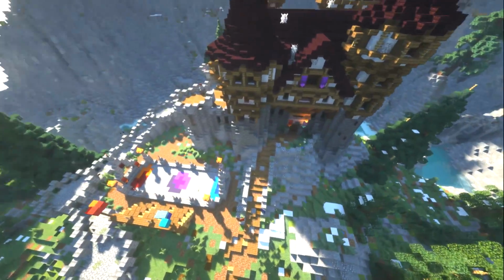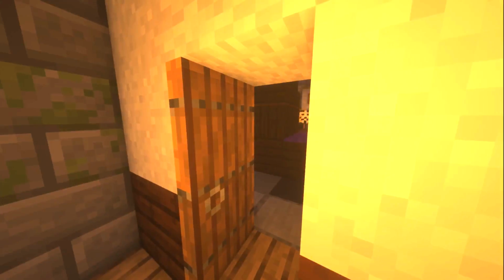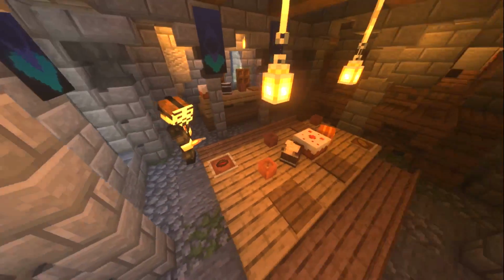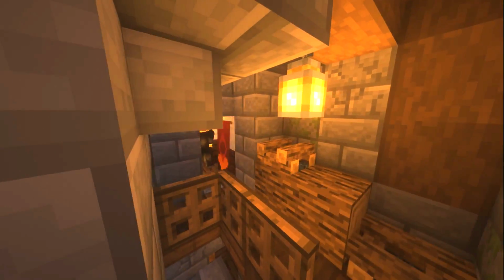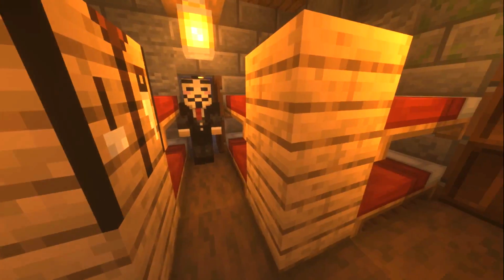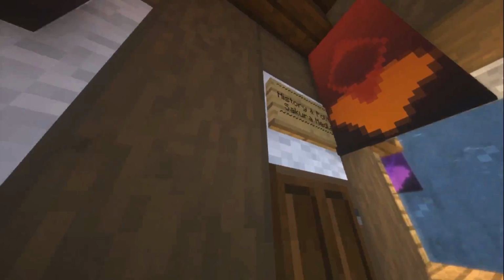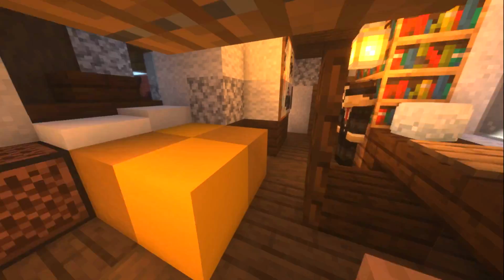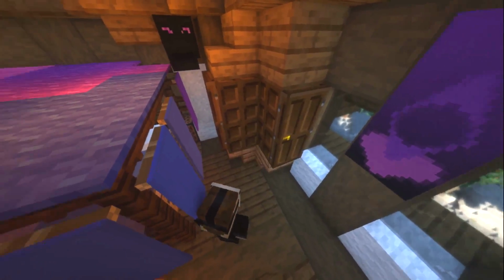🎫 Castle Arlcliff: Mages Guild Castle Tour! w/ Zyridius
Me and Zyridius walk you through the medieval Mages Guild Castle Arlcliff.

🎮 GAME INFORMATION
Game - Minecraft
Version - 1.14.4
Mods - Optifine (Shaders), World Edit, Replay Mod

🎼 MUSIC
All by Vindsvept:
Chasing the Traitor
Weaving the Skies
In Honour of the king, part one
Spirit of the Wind
Hiding in Solitude
Flying High
Through The Fog
Wanderer
Wanderer, part two
New Hope
Rain
Shapeshifter
Sleeper
Forsaken
Hugin's Flight
Munin's Return
Lake of Light
Farseer
Shattered Sun
Distant
Sanctuary
In Honour of the King, part two
Never to Return